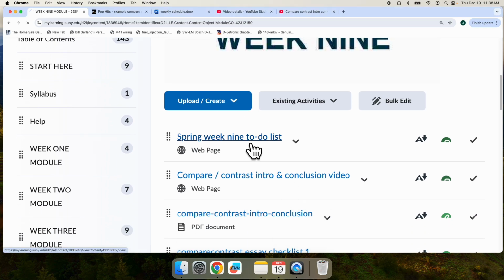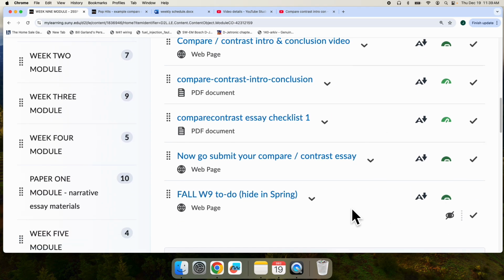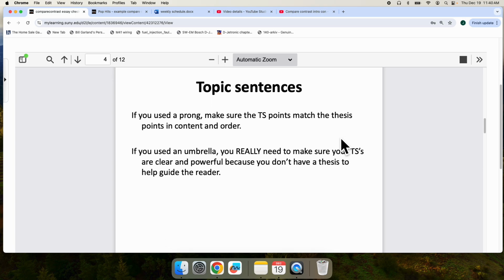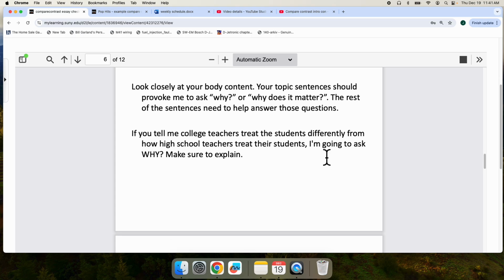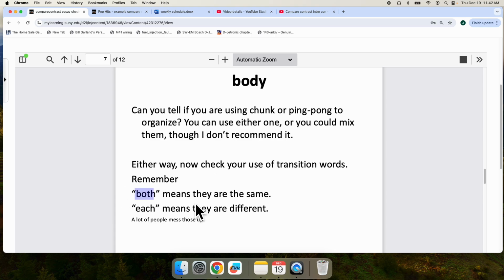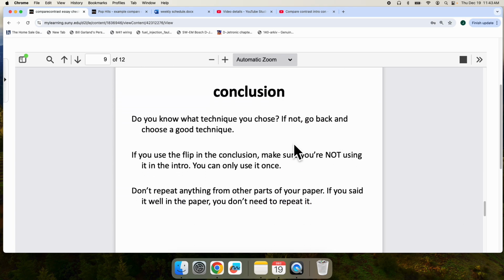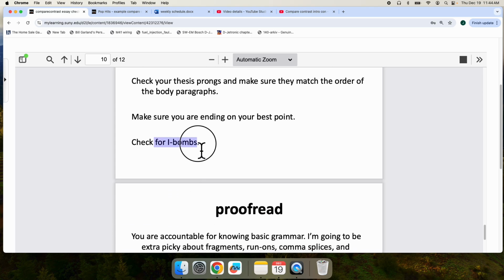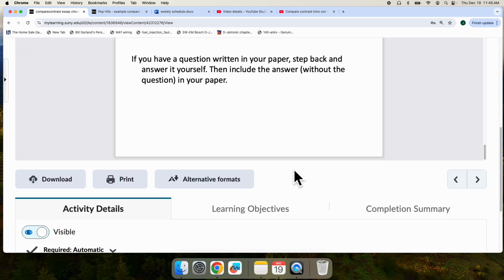SP25 W9 video lesson